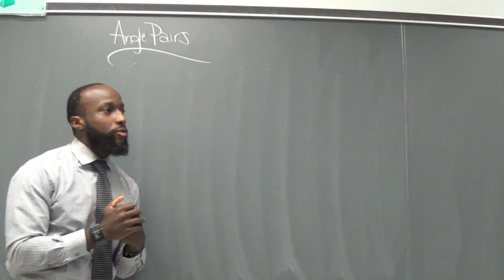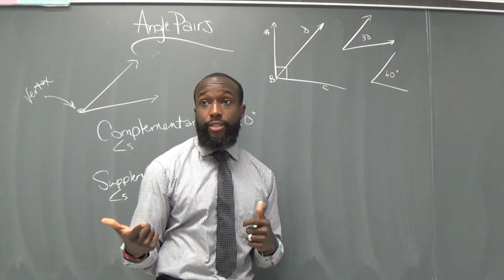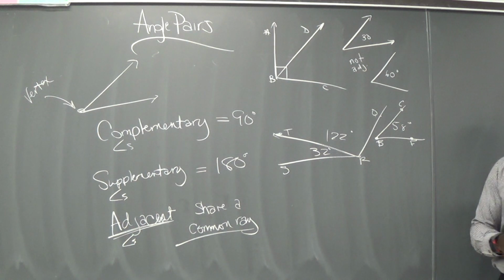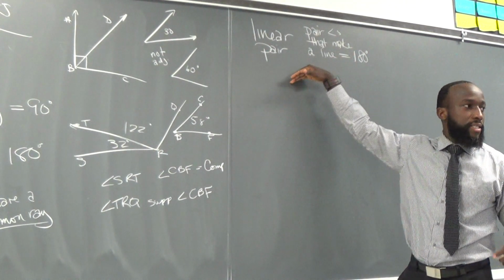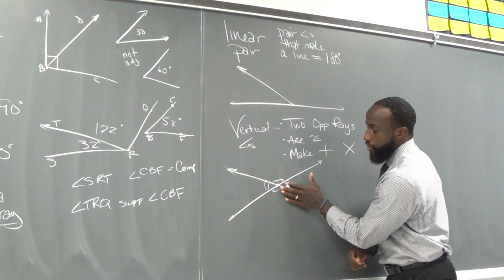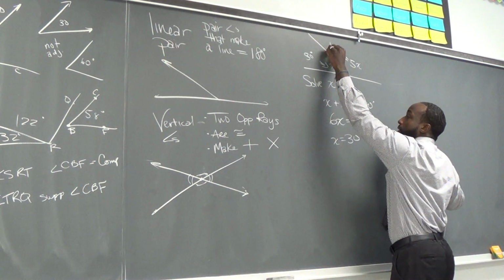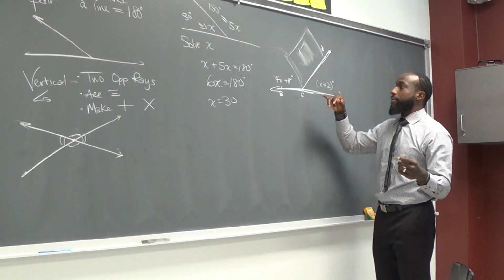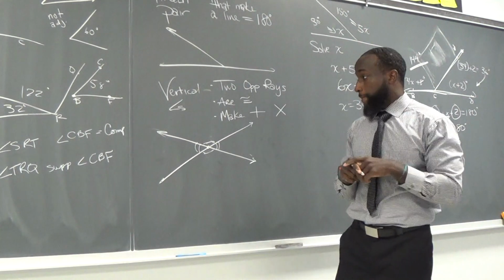Geometry: Angle Pairs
Important vocabulary for the lesson

Complementary = 90 degrees
Supplementary = 180 degrees
Vertical - 2 intersecting opposite rays
Linear Pair - 2 angles that make a straight angle 180 degrees
Adjacent Angles - Share a common Ray